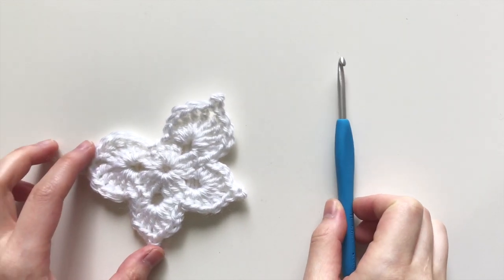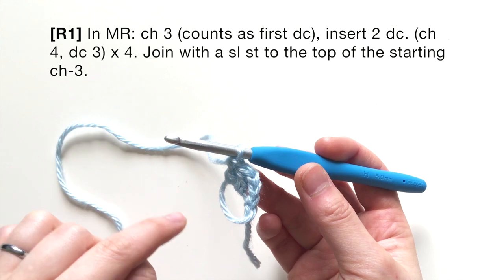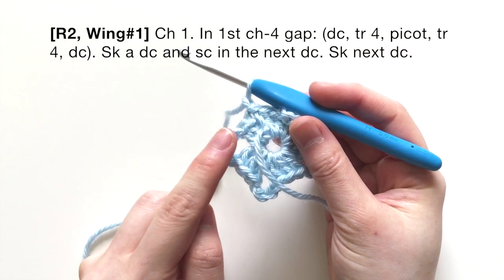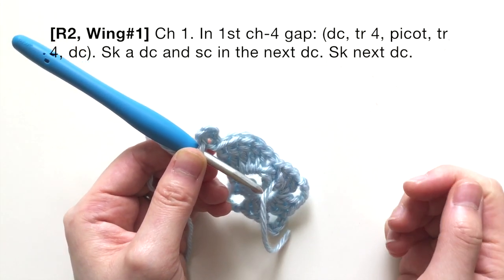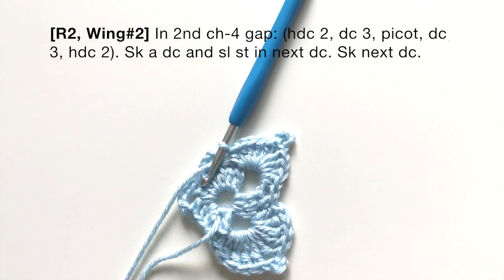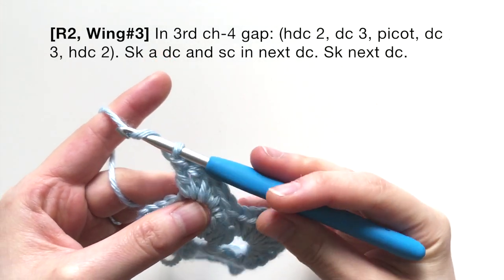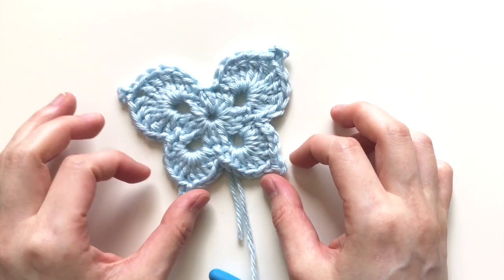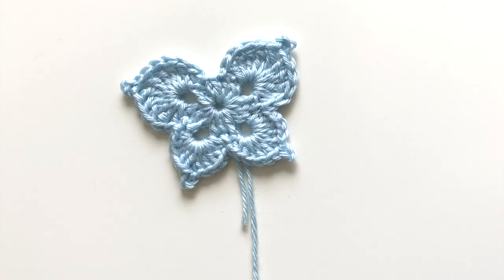Crochet Butterfly Fairy Wings Appliqué || Easy Beginner DIY Tutorial + Free Crochet Doll Pattern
Learn how to crochet these pretty, little butterfly fairy wings!  They are so quickly and easily made with only two rounds of crocheting, and it's all done in one piece so there isn't any sewing involved.  You can pair it with a little fairy doll, such as the ones featured in my video.  You can also sew these wings as appliques or embellishments on your yarny or crafty projects (e.g., baby blanket, beanie, cardigan).  Be sure to check out the free written pattern links below to follow along with the written instructions, see the materials list, and more!